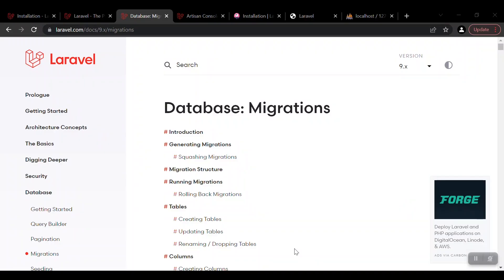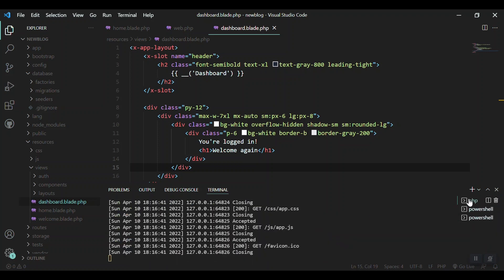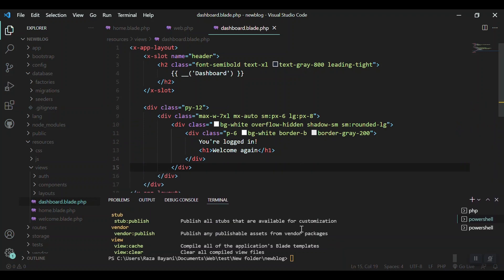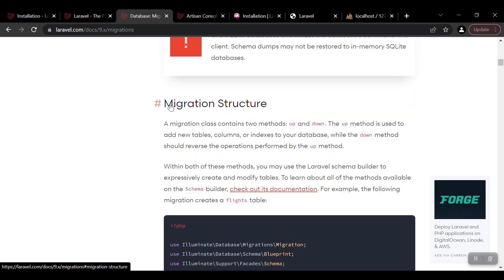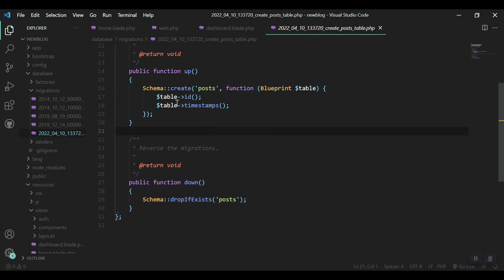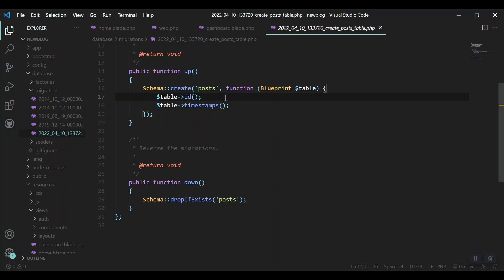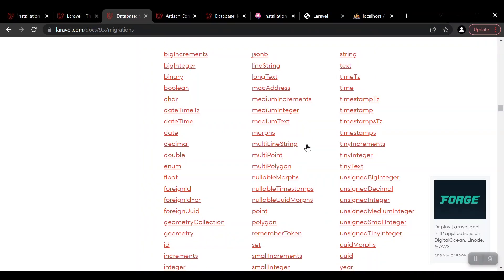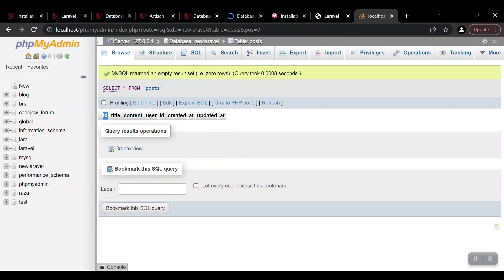#3- Laravel Command Line | Basic Migration Structure | Laravel 9 CRUD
Laravel owns a very powerful command line Artisan which help you do most of the works in order to create a new file, publish or render. Migrations are database schemas.
Laravel 9 is the latest and LTS (Long Term Support) version of the most Powerful and Famous framework of PHP. This series will guide you through the simple process of CREATE, RETRIEVE, UPDATE and DELETE data with Laravel and MySQL.